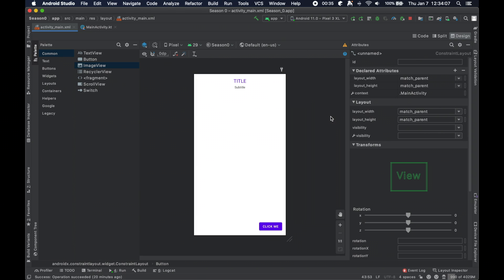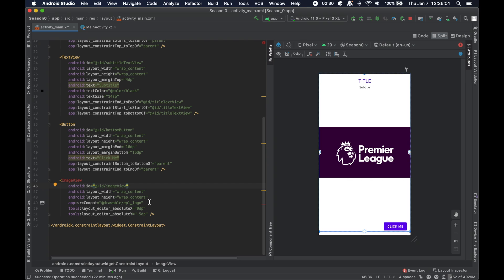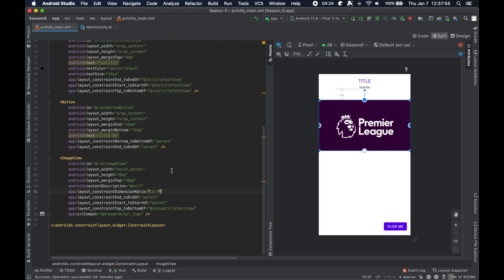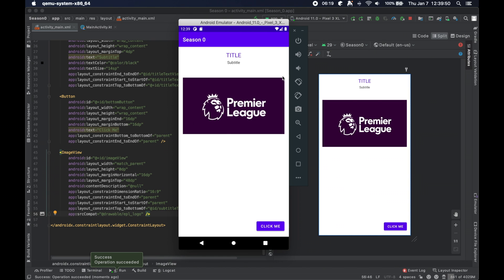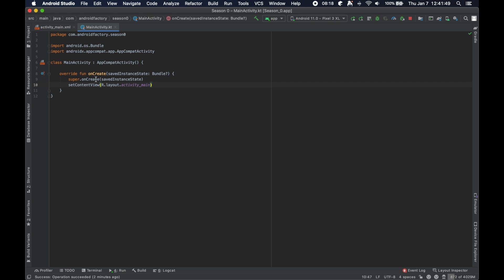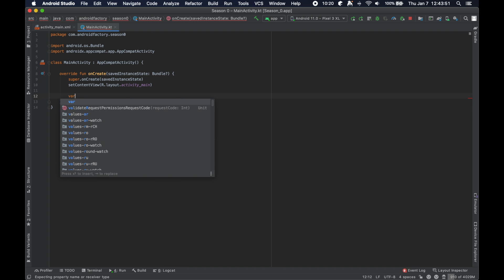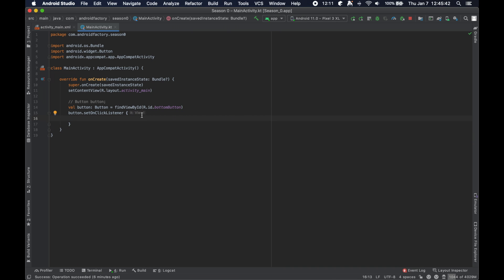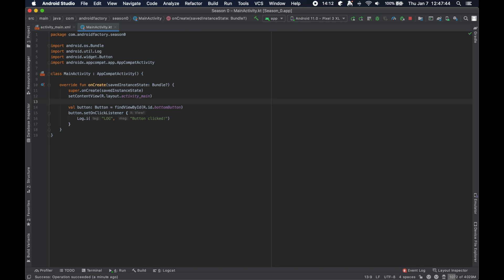S1 E2: ImageViews & code!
This video demonstrates adding an ImageView to your layout, maintaining proper aspect ratio, and dives into code briefly. You'll learn how to connect the UI to your code and handle user input. We will build on this idea in the following videos!